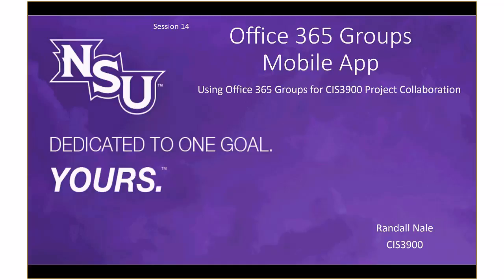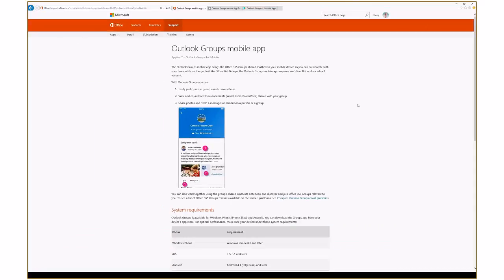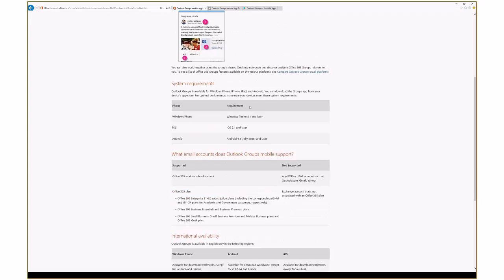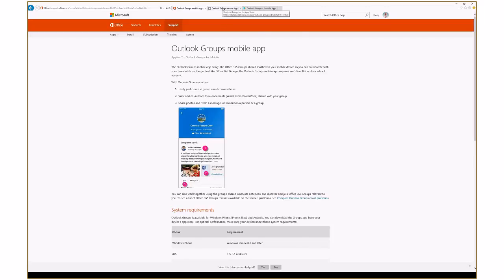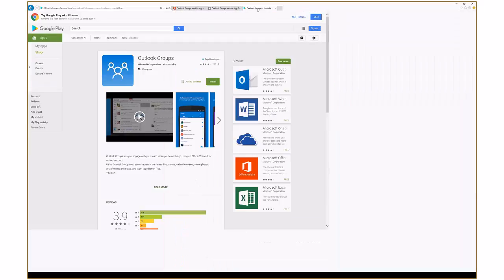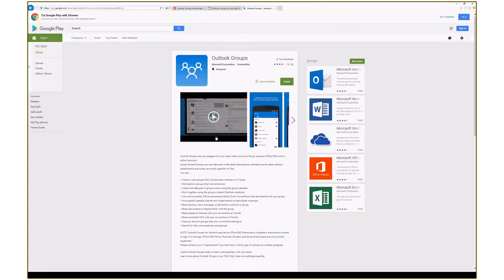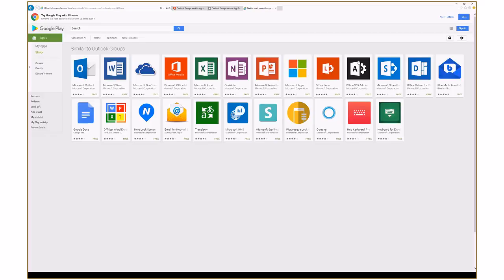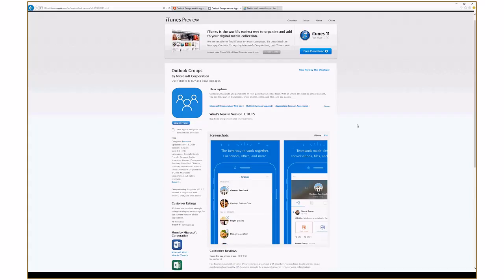Using Office 365 Groups: Office 365 Groups Mobile App